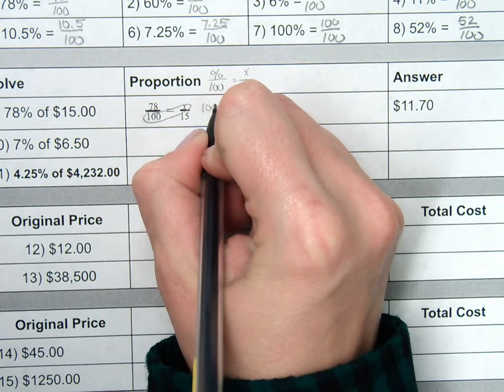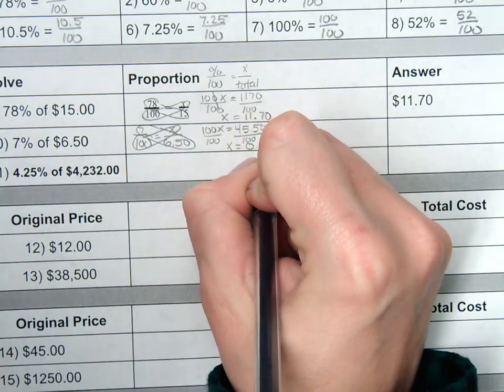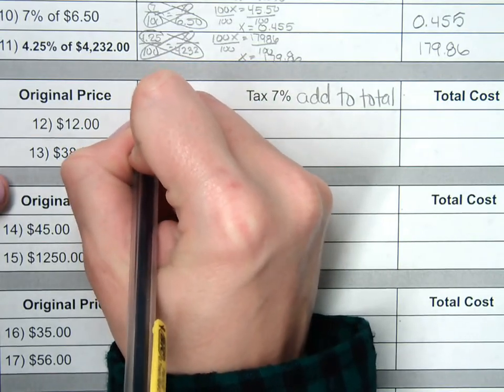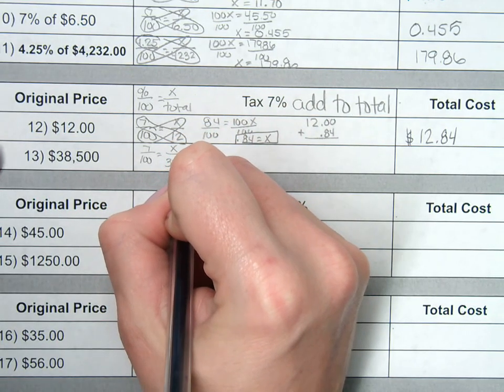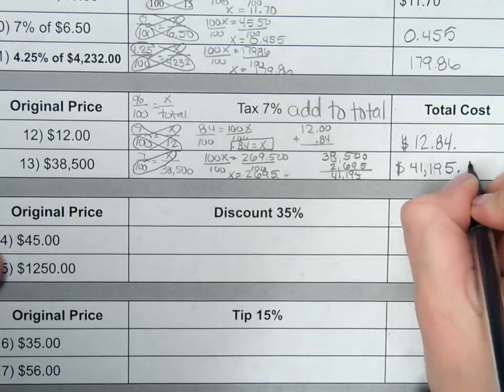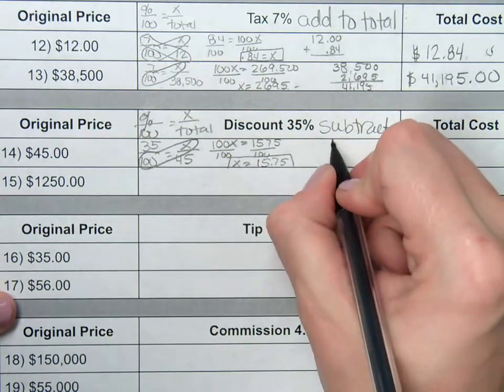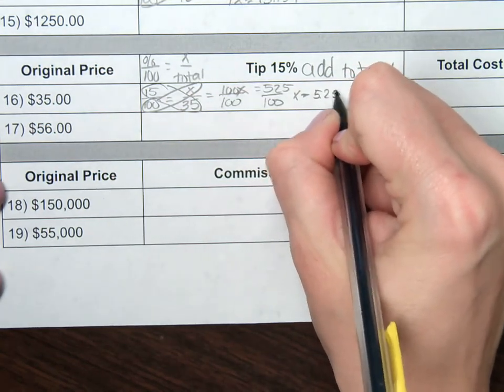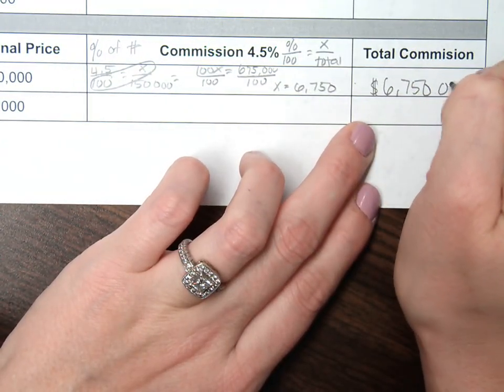Proportions & Percents Sales Tax, Discount, Commission & Percent of a Number